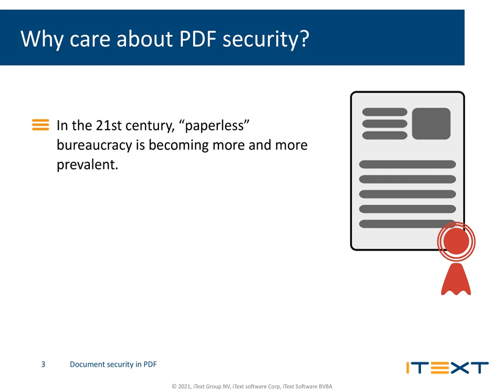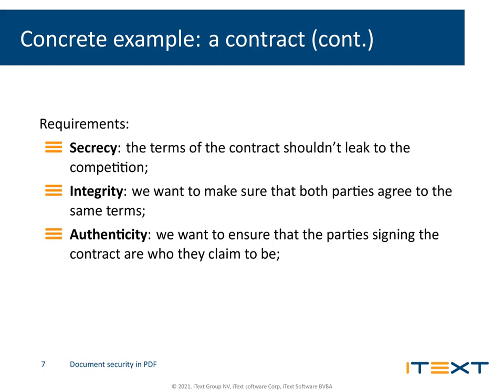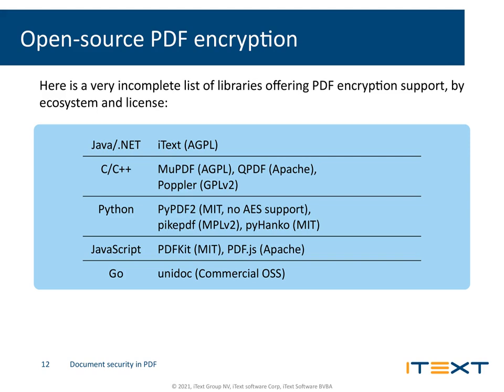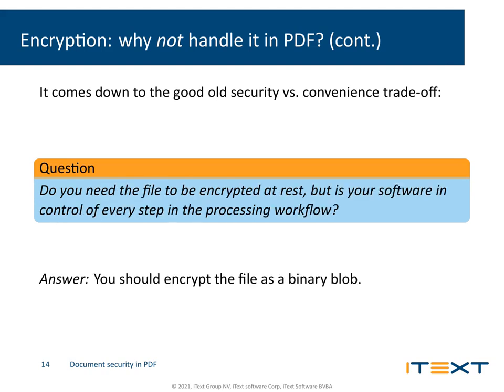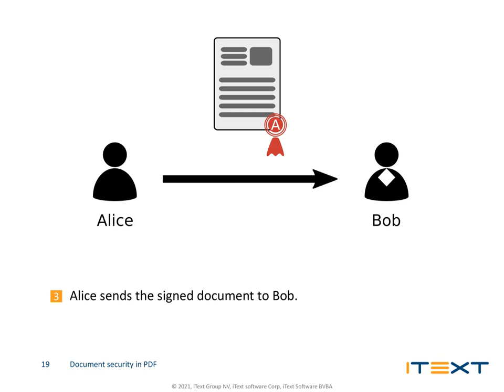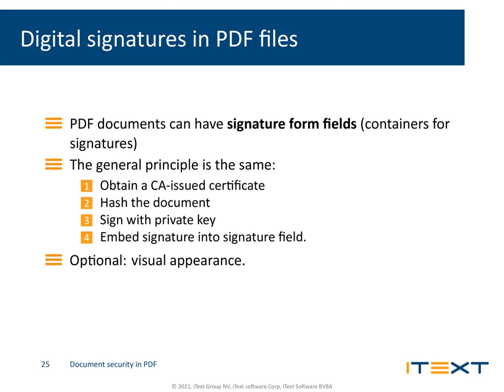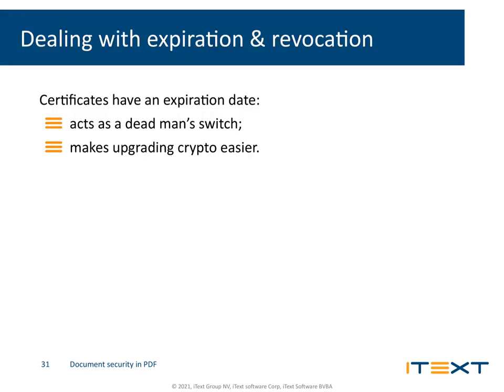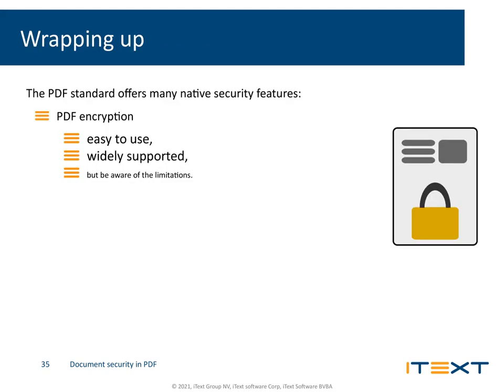Document security and digital signatures in PDF - FOSDEM 2021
The push for paperless bureaucracy has been going on for quite some time, but the circumstances of the past year made the issue even more pressing than it already was.

The PDF specification outlines a number of security features, including but not limited to encryption, digital signatures and redaction support. The goal of this talk is to give a broad overview of the various security mechanisms provided by the PDF standard and their applications in the real world, with a particular focus on digital signing.

PDF has played---and continues to play---an important role in this digitalisation process. This is in large part due to the format's reputation for robust, platform-independent rendering, but its easy-to-use, natively supported security features are another key selling point. PDF documents can be encrypted using AES or public-key encryption to keep their contents away from prying eyes, and the PDF specification also includes native support for redacting documents before public release. Last but not least, electronic PDF signatures as a replacement for old-school "wet ink" signatures have been a major factor in moving towards paperless workflows for companies and governments alike.

Document security is a complicated and broad subject, with many different facets that often conflict with one another. In particular, developers of workflows handling sensitive documents regularly face tough judgment calls weighing security requirements against ease of use. The security features in the PDF specification provide a standard framework to respond to these needs. In this talk, we'll discuss how you can leverage PDF to build secure, yet user-friendly document workflows. In the context of digital signing, we'll go over what it means to "trust" a digital signature, and how that trust is validated in practice. In addition, the talk wil touch upon some of the common pitfalls in PDF security that you should be aware of to prevent your documents from being exploited.

Speakers
Matthias Valvekens